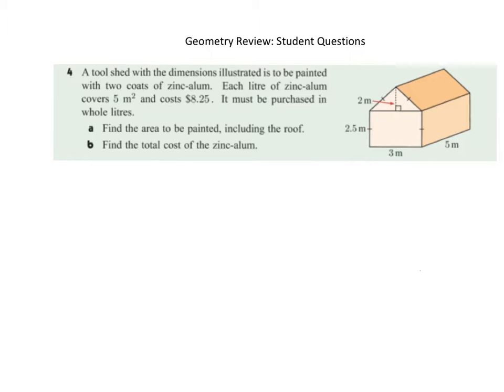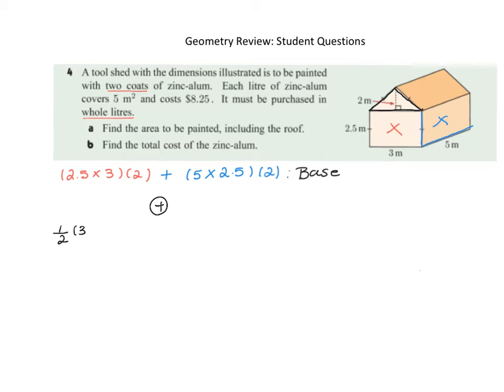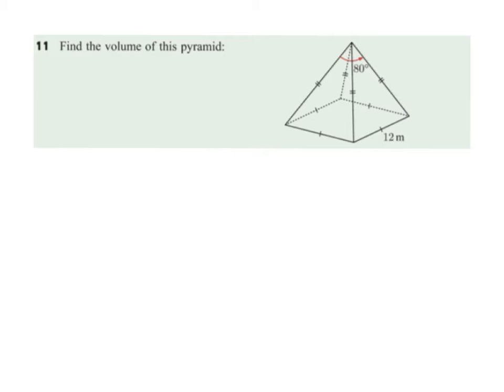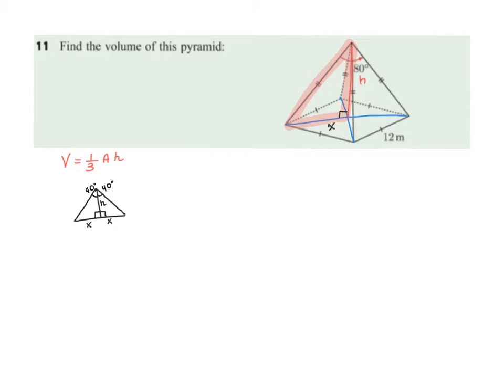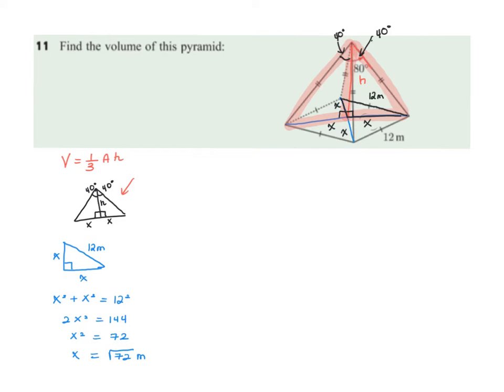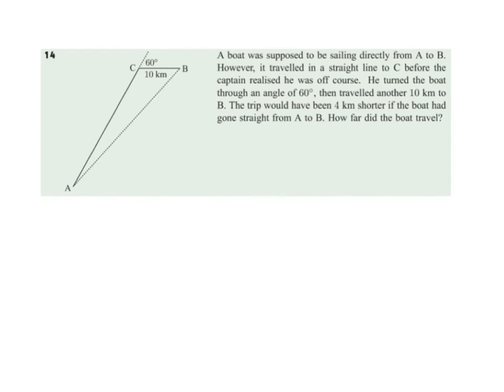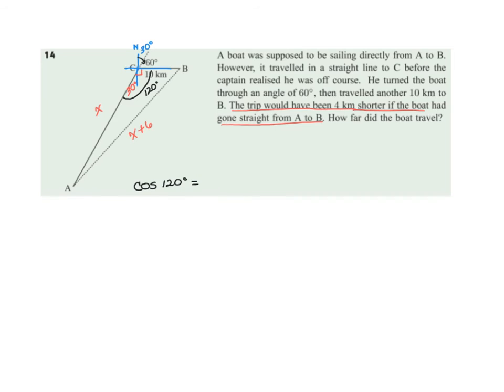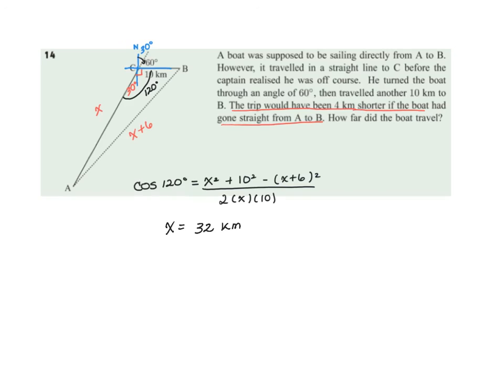Geometry Student Questions Video 1